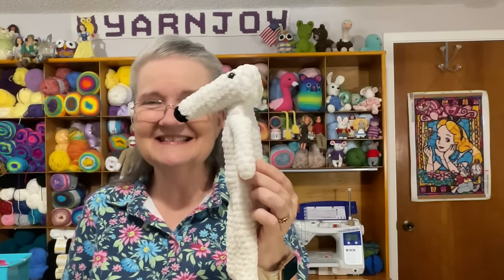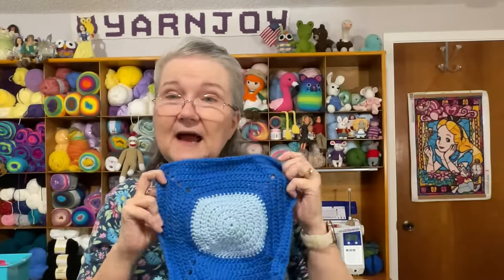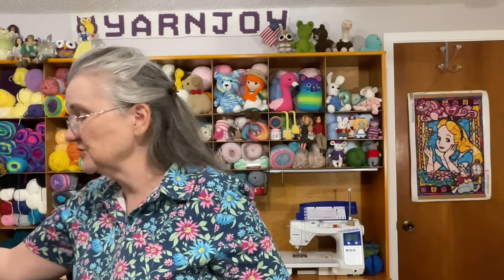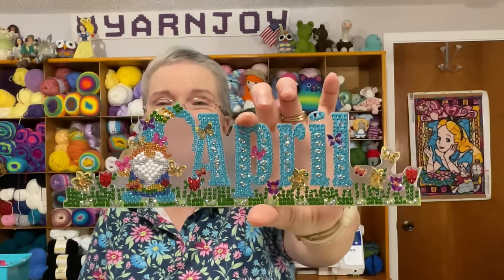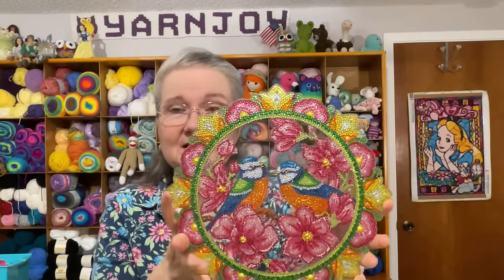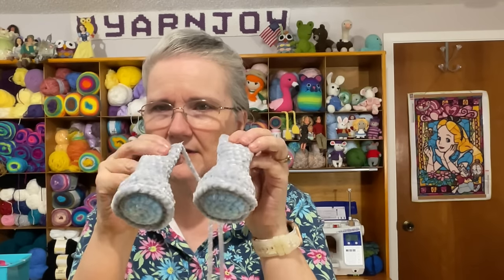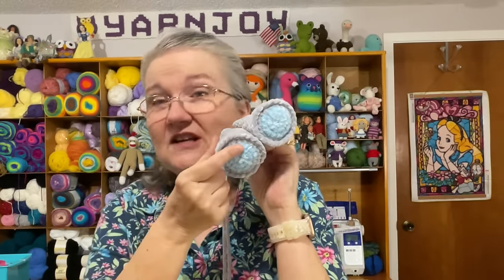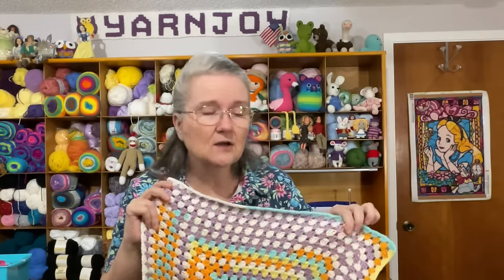Episode 349: Got a Few Preemie Hats Done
Happy Mail
Terri Schorp

Borzoi dog